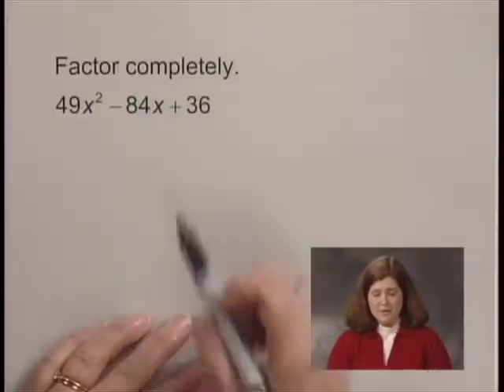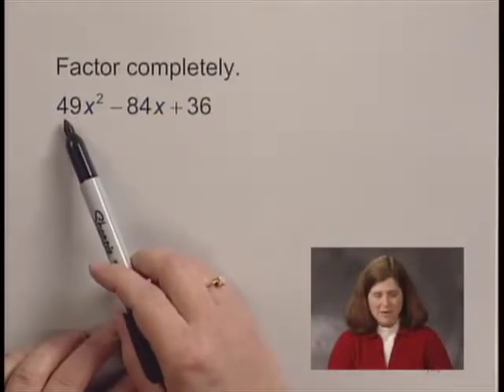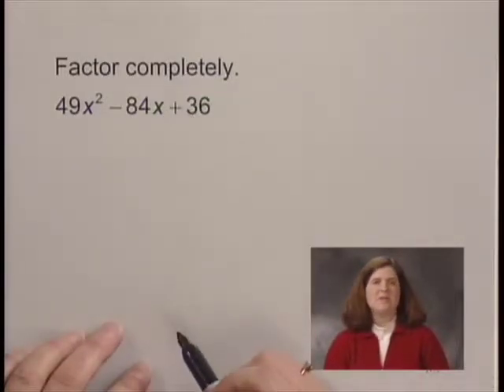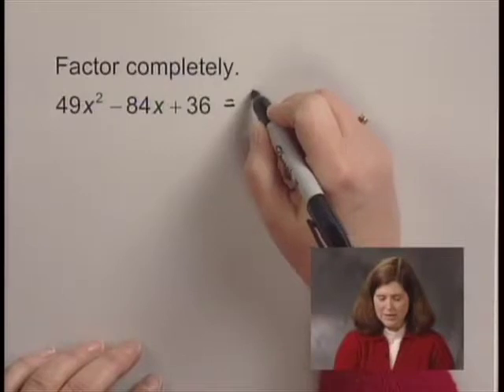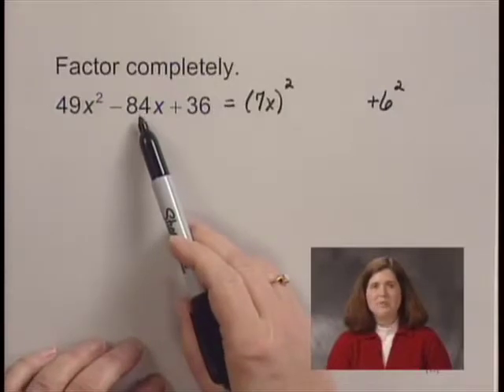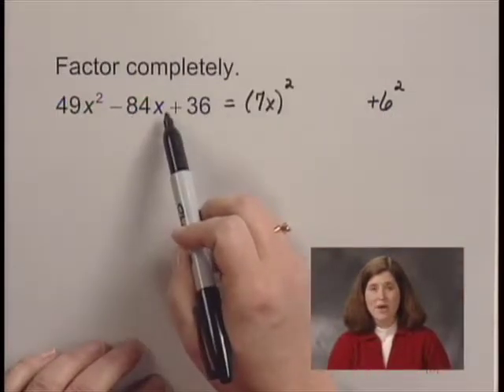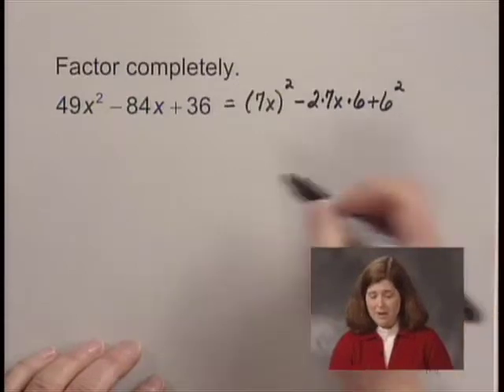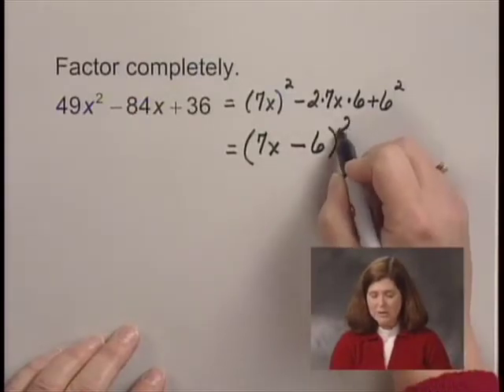Bittinger Developmental Mathematics 9e Chapter Test Prep Ch. 11 Ex. 15